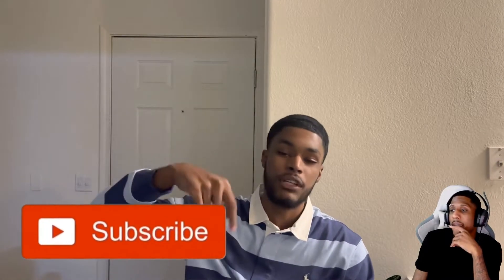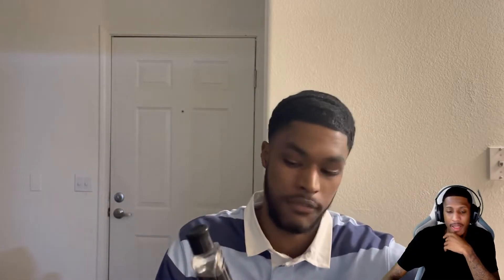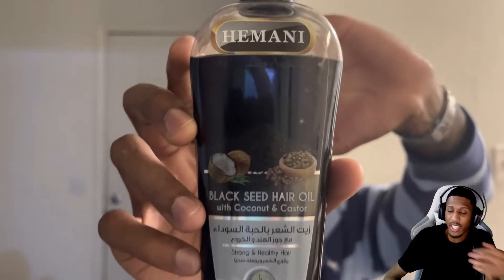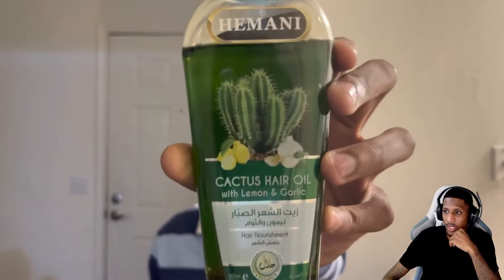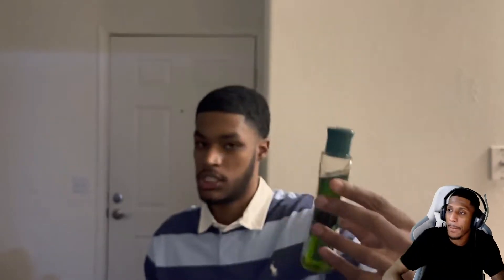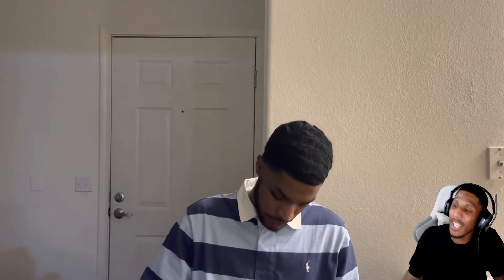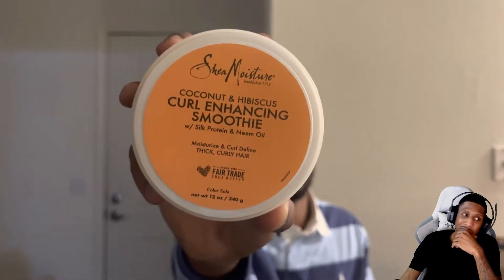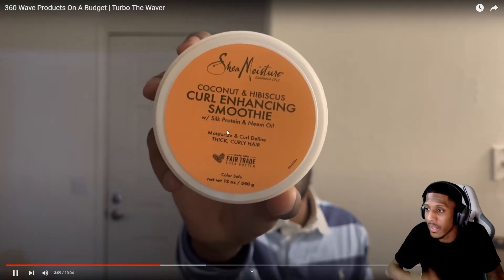How To Get Waves On A BUDGET 💸